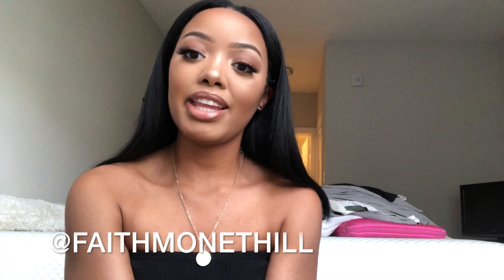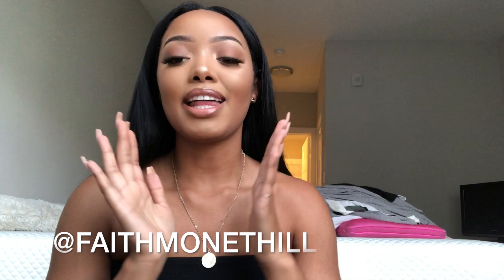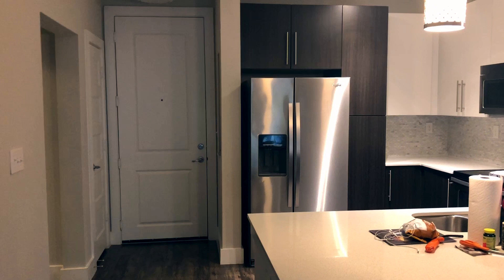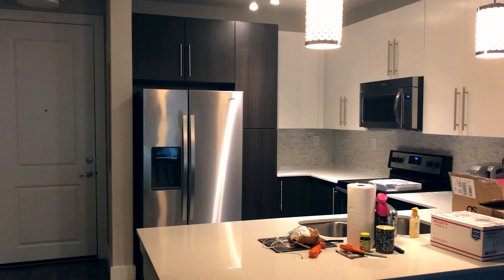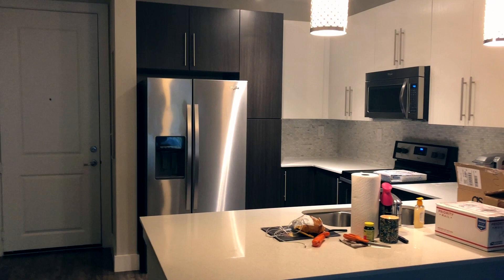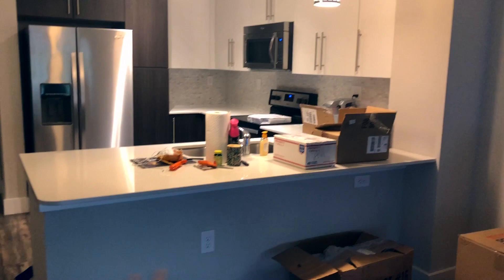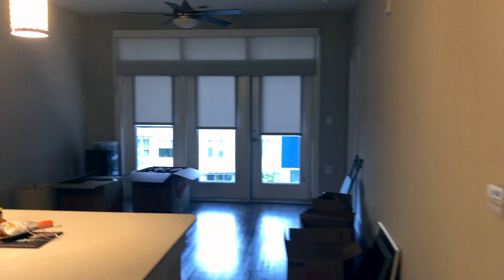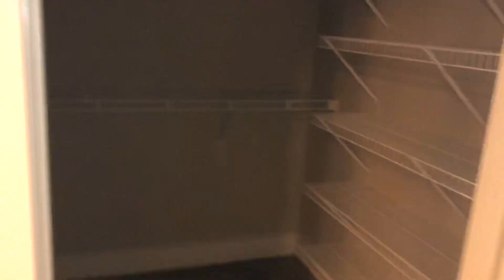EMPTY APARTMENT TOUR ATL | FAITH HILL